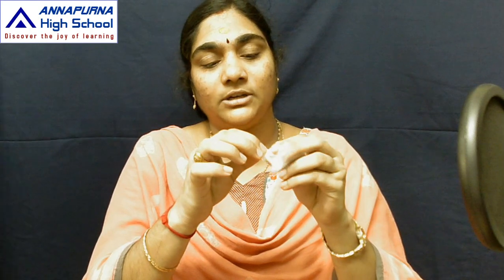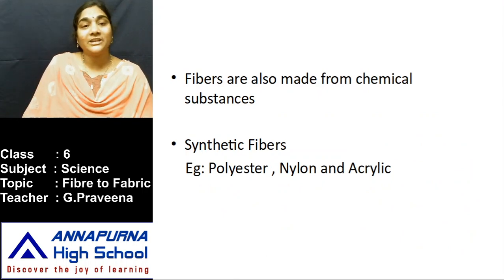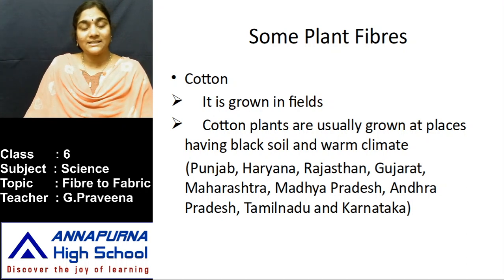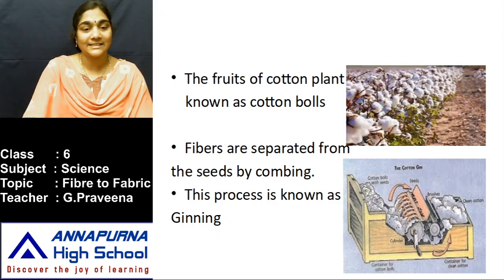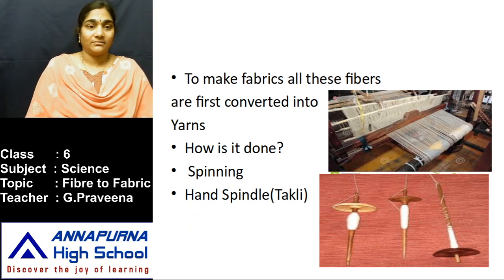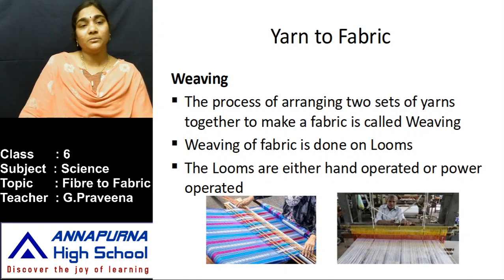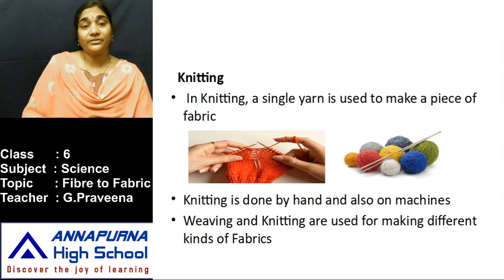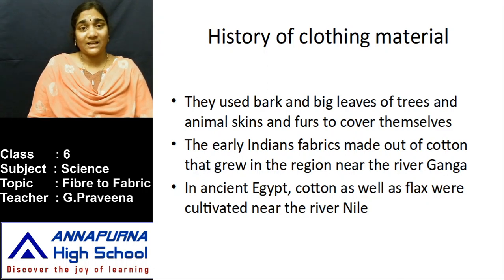6th Science 3 1